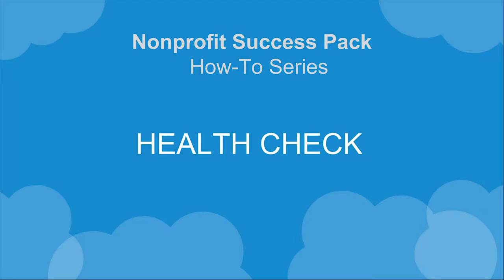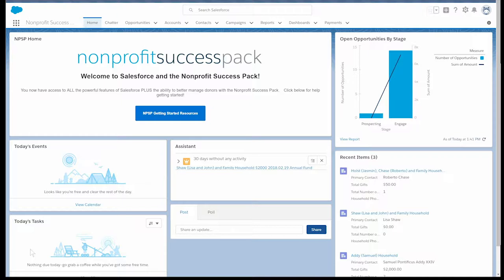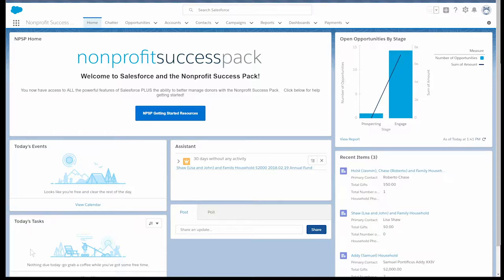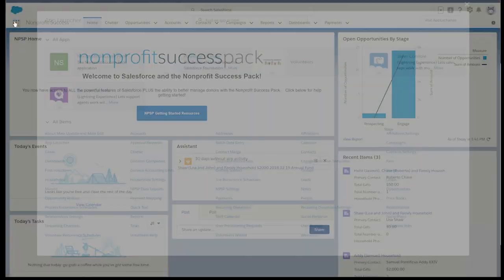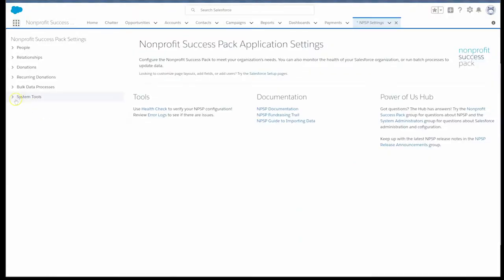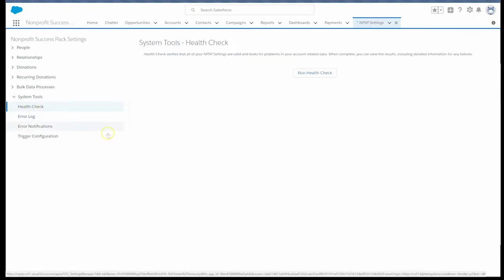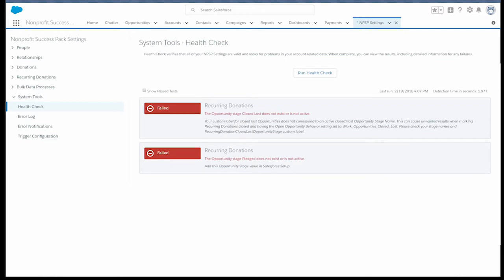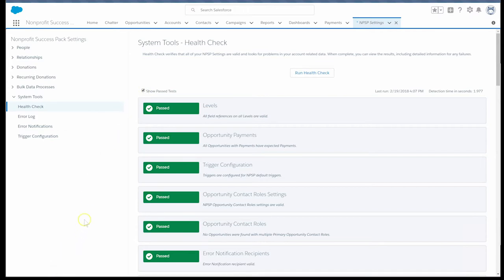Nonprofit Salesforce How-To-Series: NPSP Health Check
This video is about the Health Check utility in the Nonprofit Success Pack.